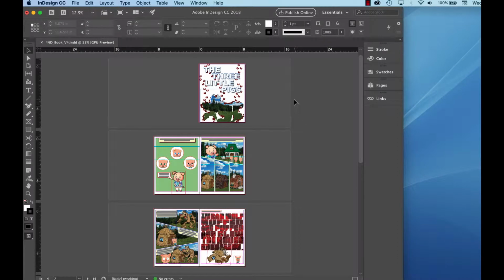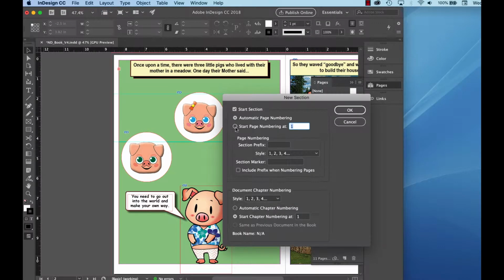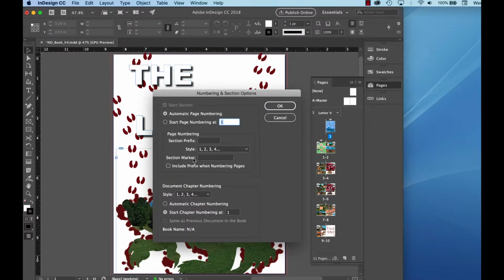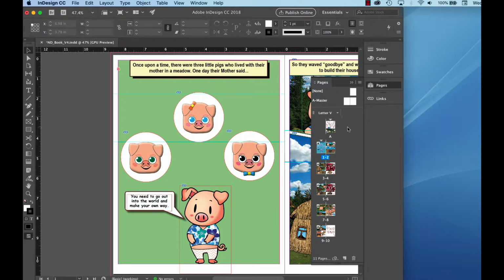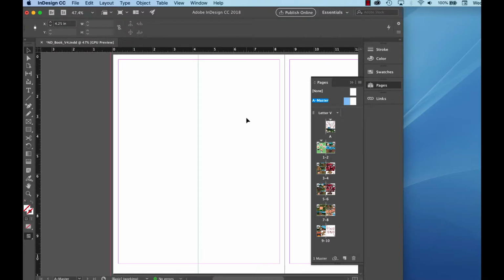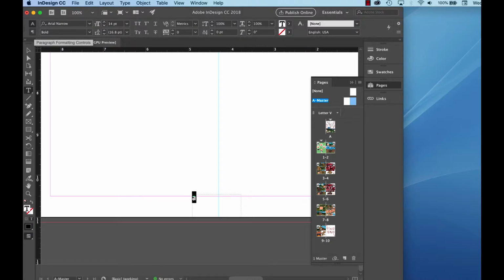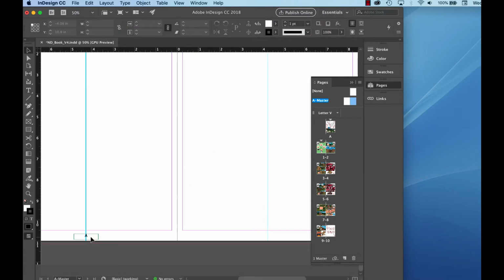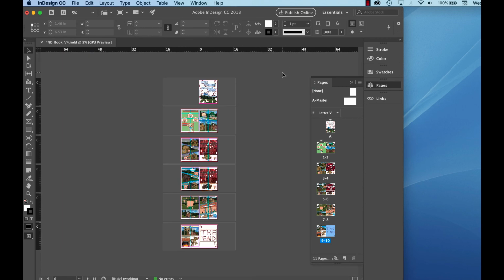Adobe InDesign CC Page Numbering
Brief tutorial demonstrating how to do the following in InDesign CC: create auto page numbering and designate which page to start your page numbering.